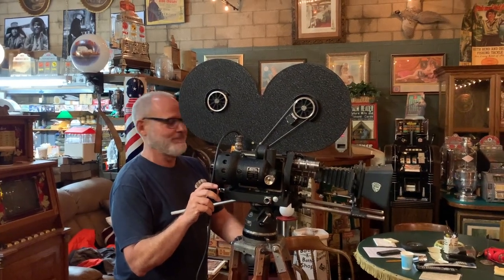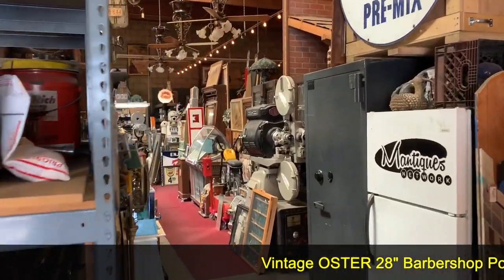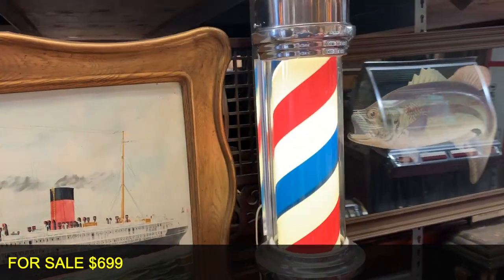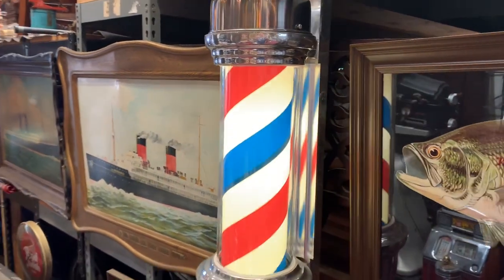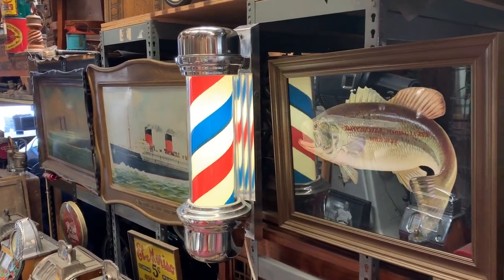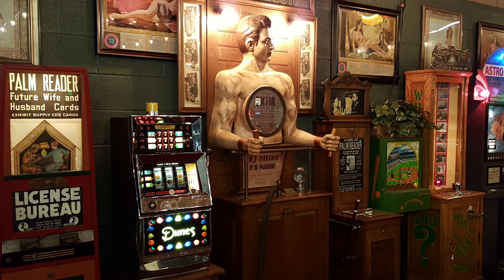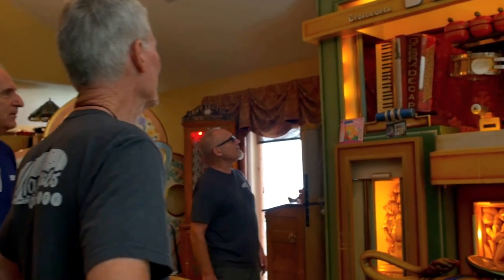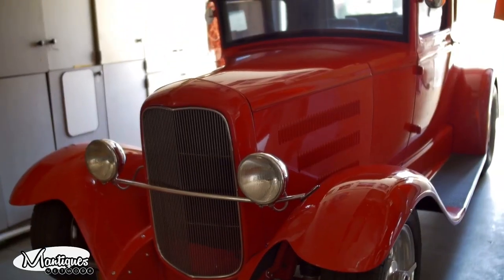Vintage OSTER 28" Barbershop Pole SOLD FOR $699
Vintage OSTER 28" Barbershop Pole  FOR SALE $699